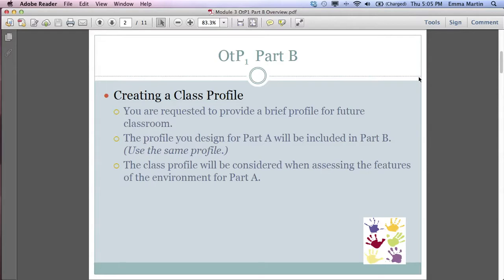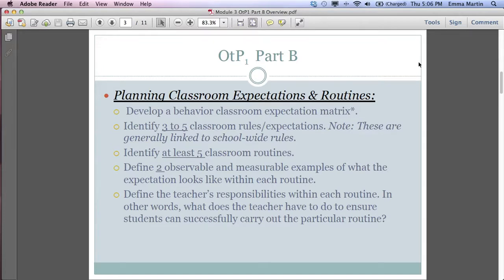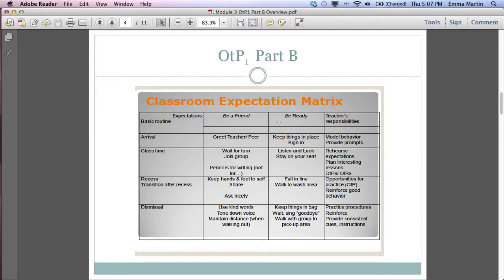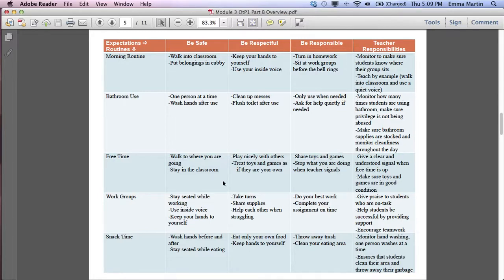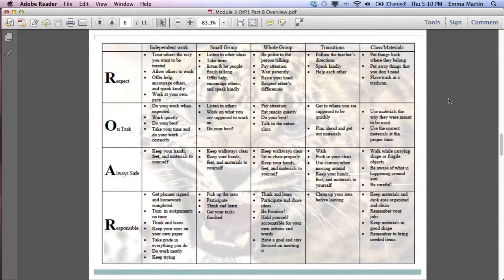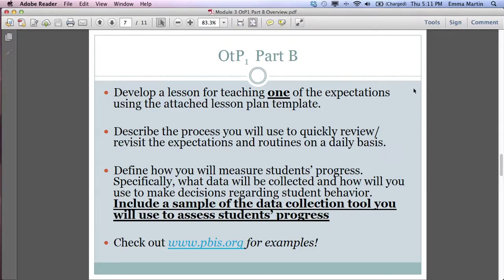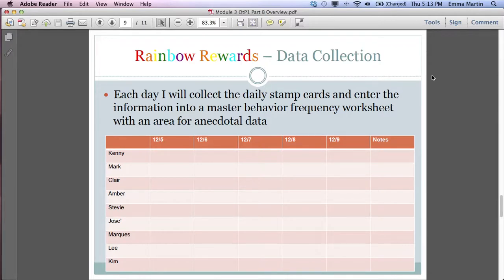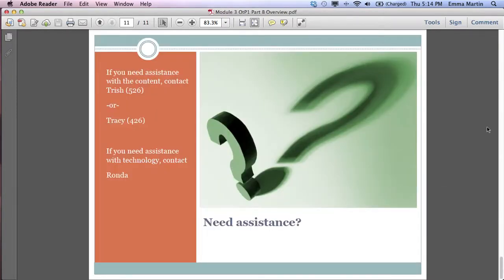Module 3 Otp1 Part B Guidelines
This presentation provides an overview of the guidelines for completing the assignment.